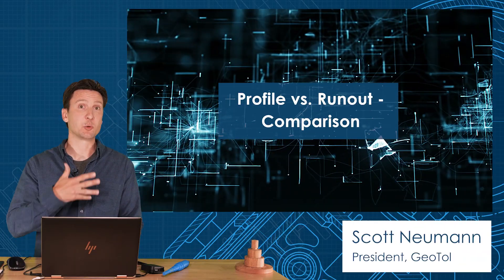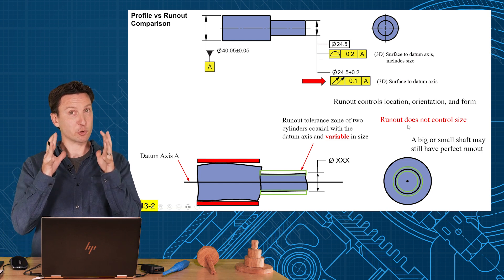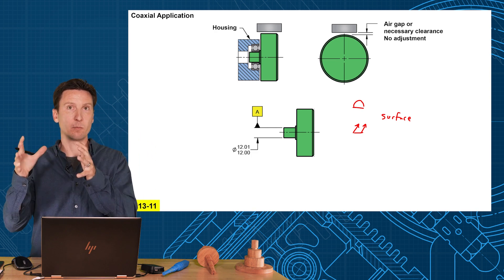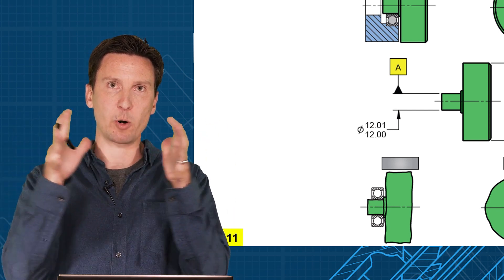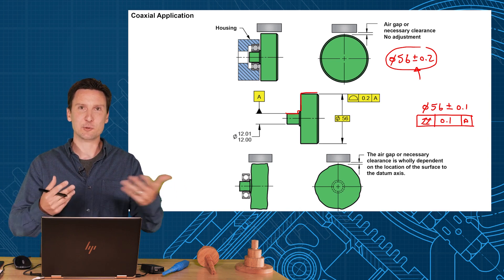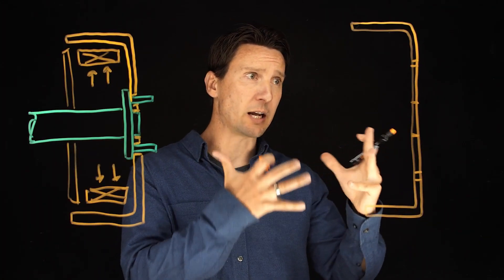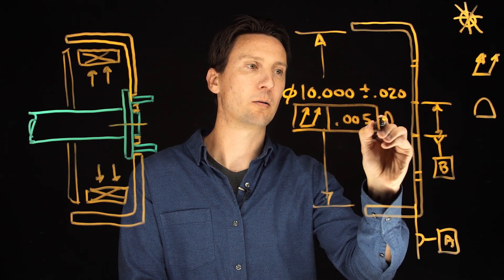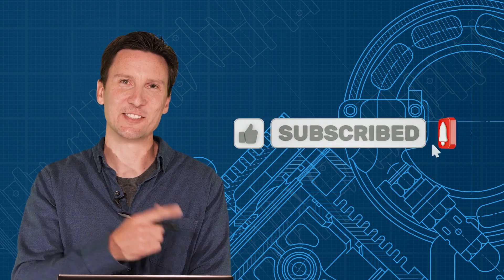Profile vs Runout for GD&T Applications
This video shows the coaxial controls of total runout and profile tolerance per ASME Y14.5 on coaxial shafts. It shows the differences between them as well as practical applications of where to use one versus the other.

►► Check out our GD&T workbook to ASME Y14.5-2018 and ISO-GPS→ GeoTol Pro 2020